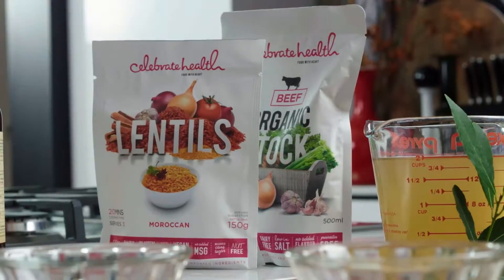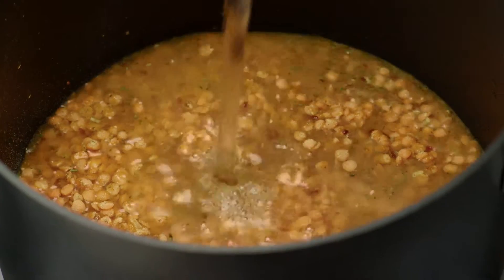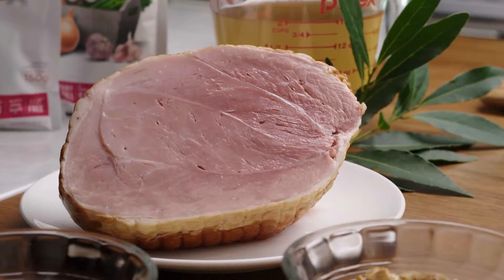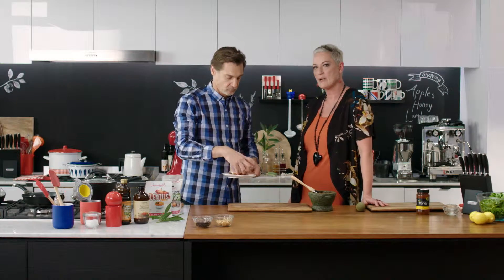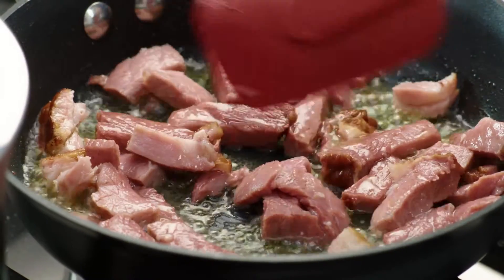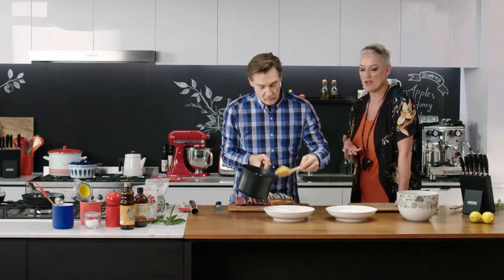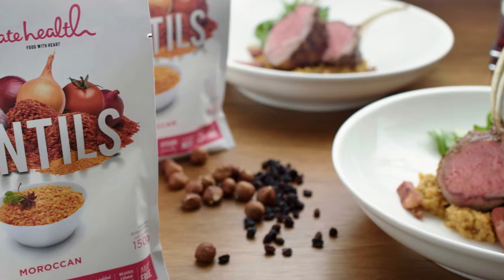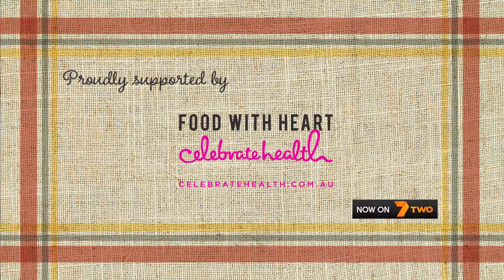Intolerant Cooks: Celebrate Health Lentils and Organic Stock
Our organic lentils and stock can be used to create a myriad of delicious, healthy dishes. Why not try for yourself?